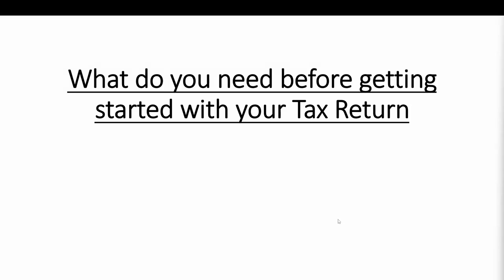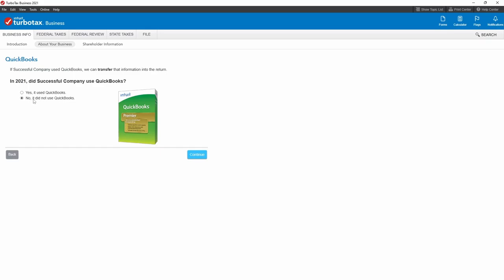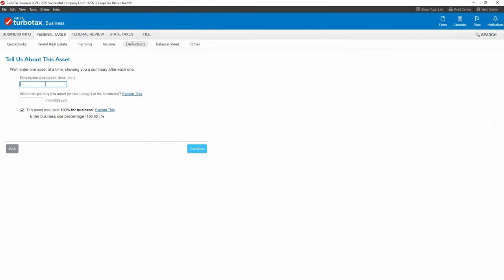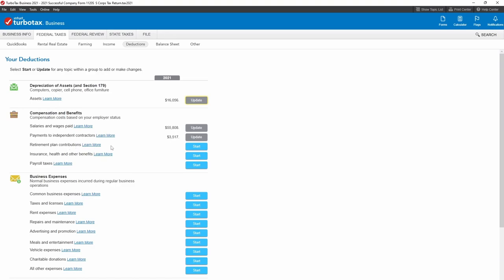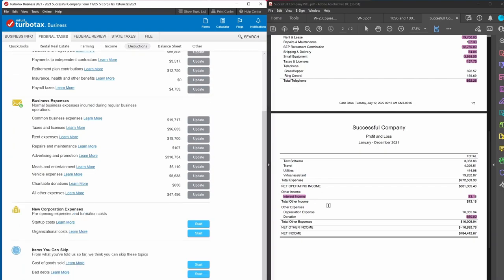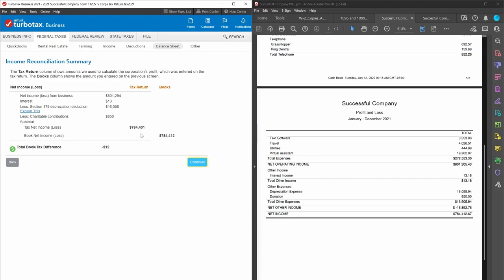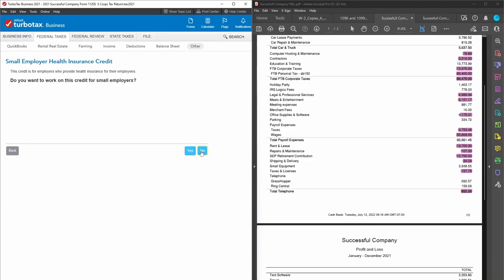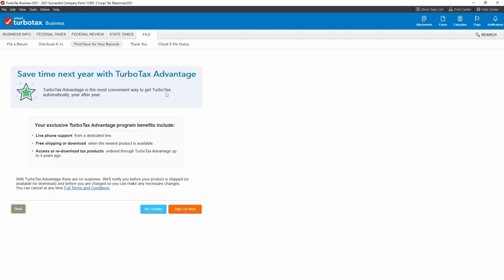TurboTax Business Tutorial - S Corp - 2021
In this video Ebony Fontana CPA goes through an S-Corp return using TurboTax business for the 2021 tax year. Lots to learn here from all the documents needed to start, to balancing the balance sheet.